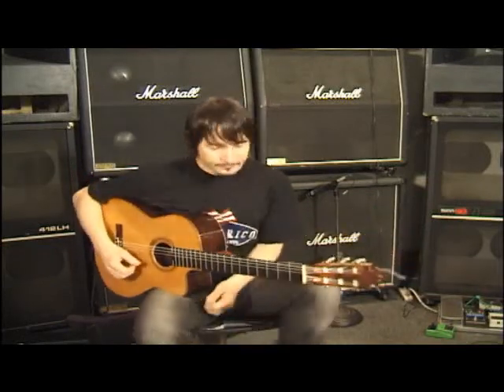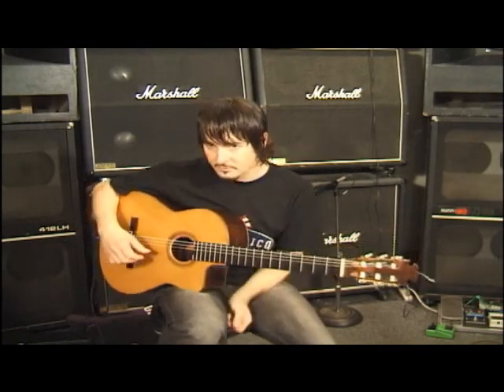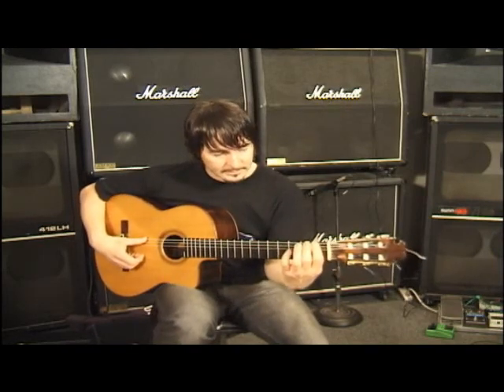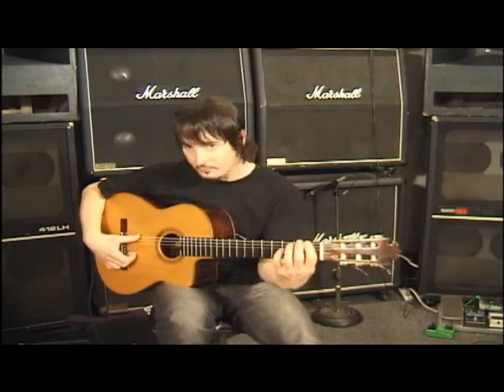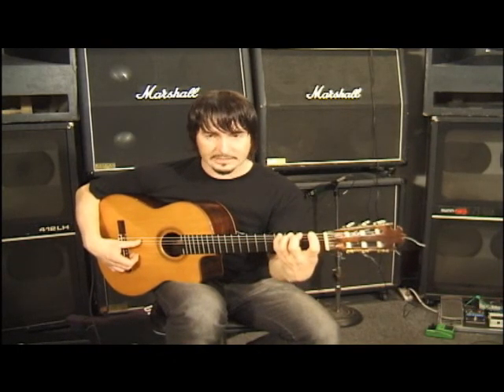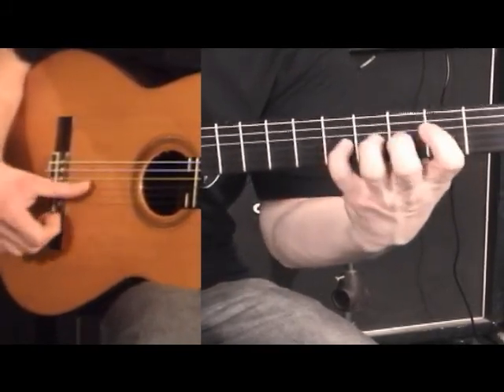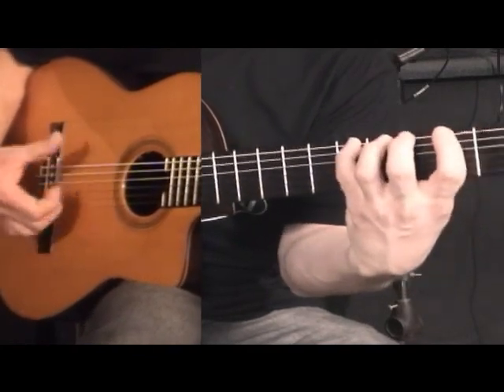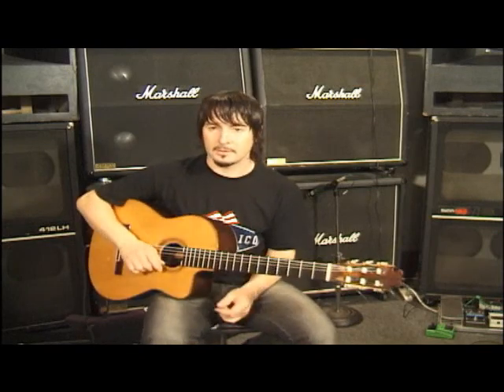yussi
instructional videos